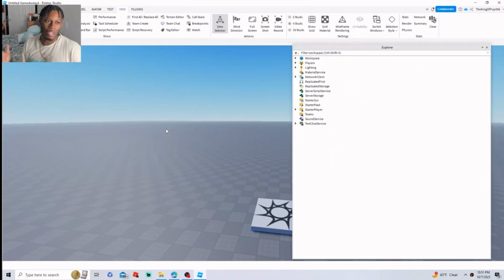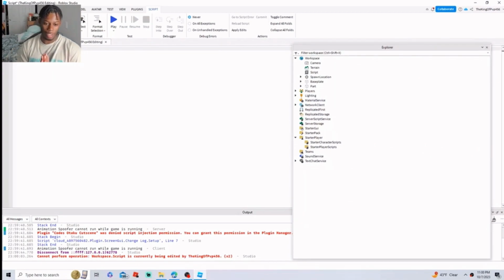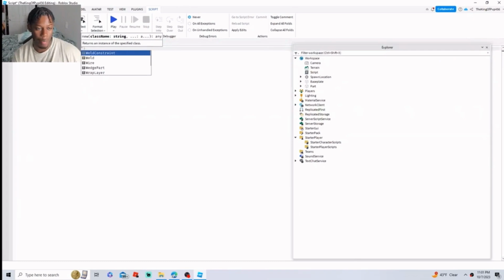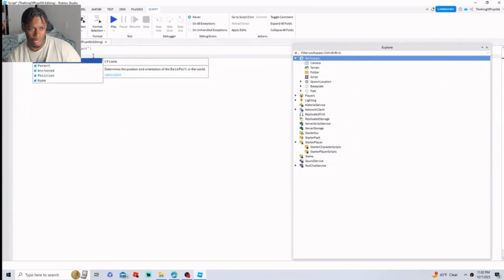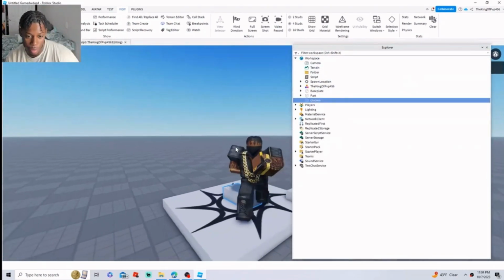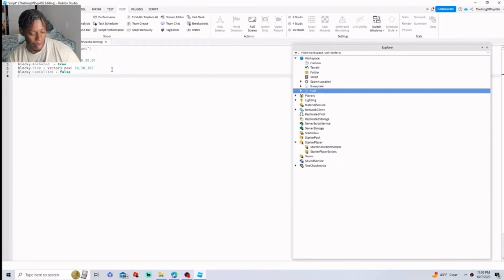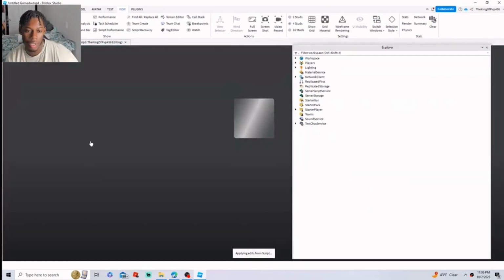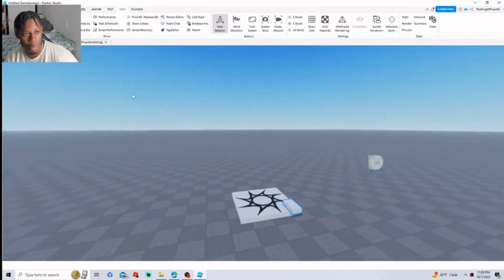Beginner Roblox Scripting Tutorial #2 - Variables (Beginner to Pro 2023)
This is the start of my tutorial series where I will be teaching yall how to script. I will be starting this series as an entire playlist and at the end I will teach yall how to make different types of games and skills. Check out my discord here where you can check out my games progress